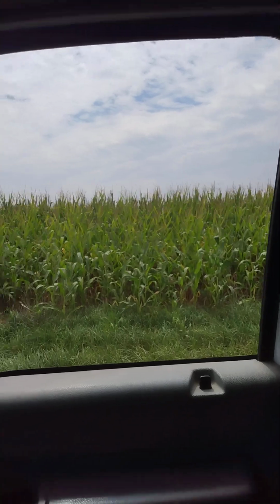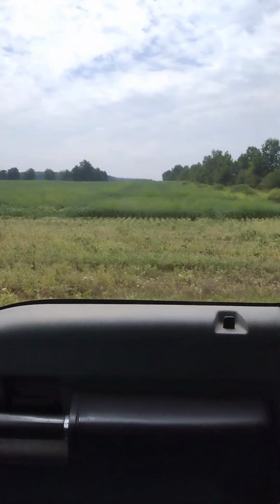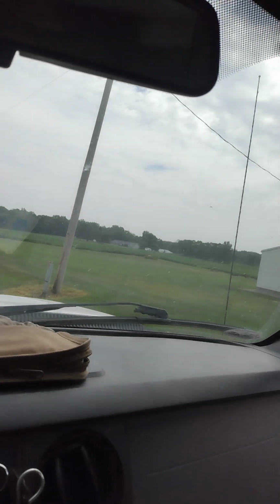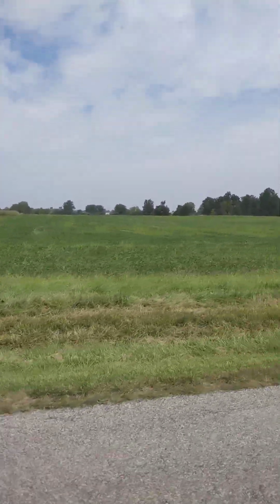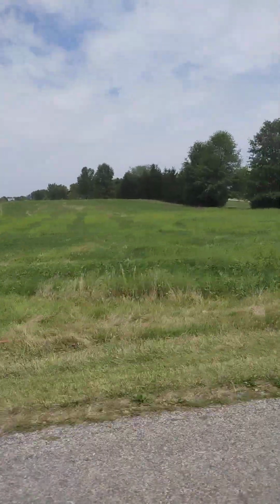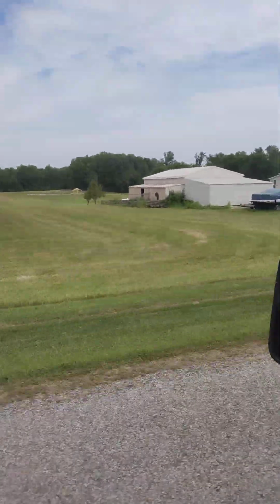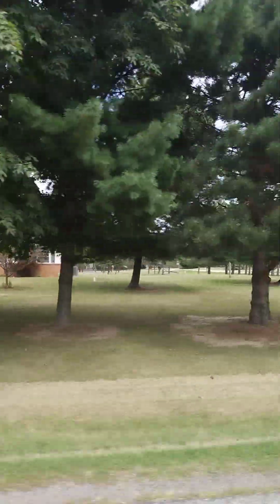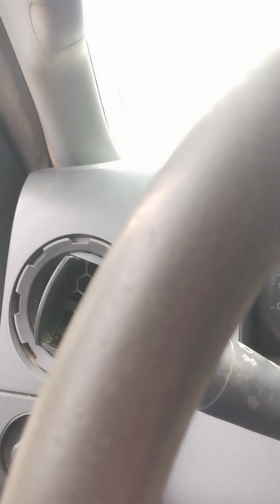more Ohio corn drying out and ear drop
corns maximum potential was hit, now reality get to have it's say. never trust the USDA
 if we don't get some rain the beans won't even be there.